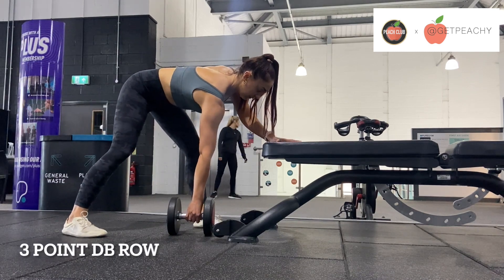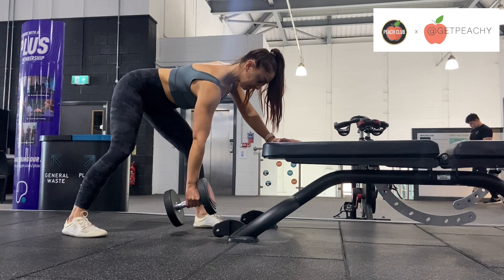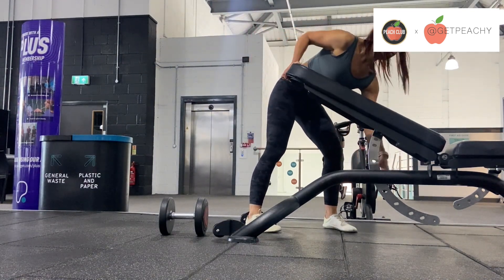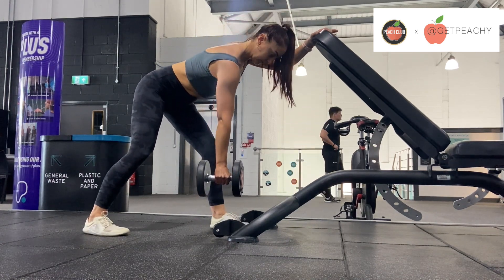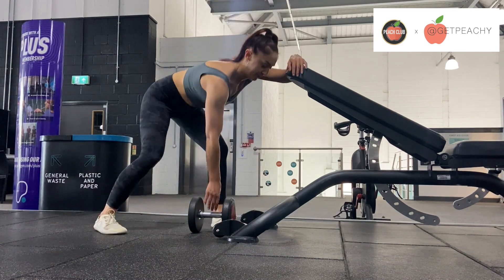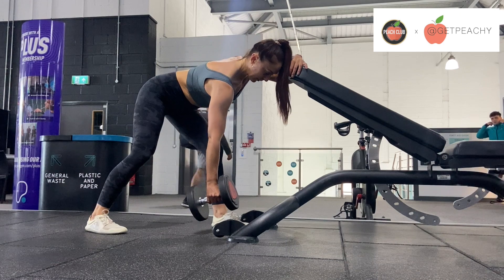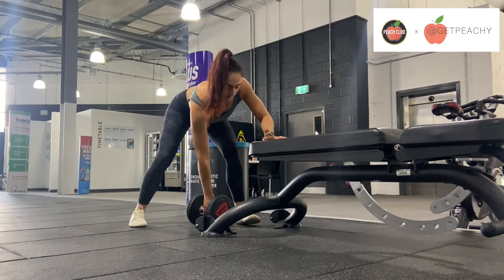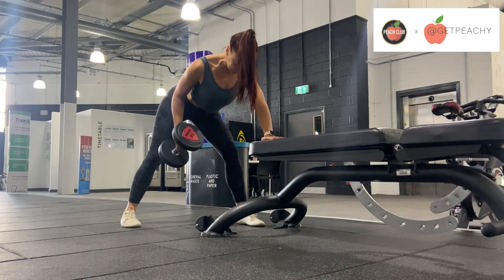3 POINT DB ROW